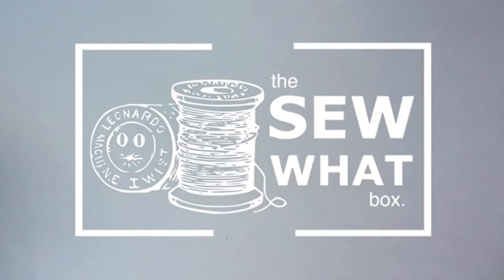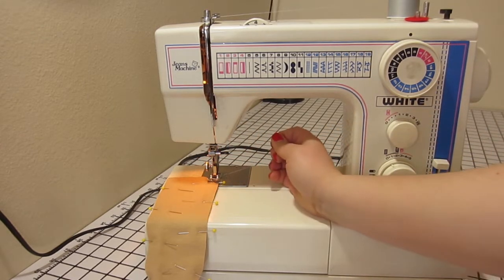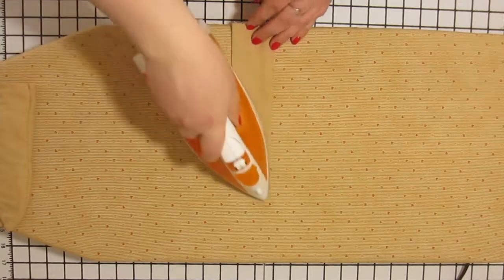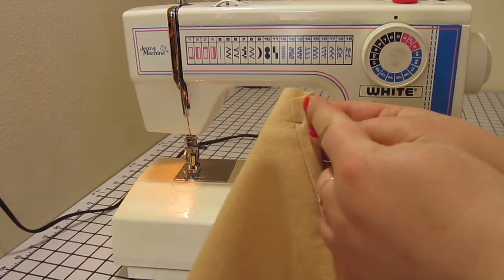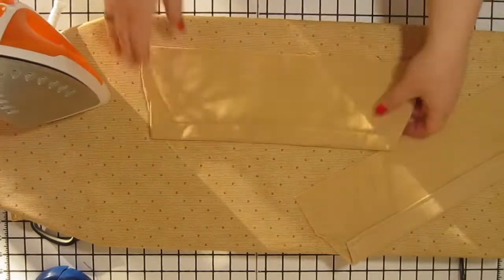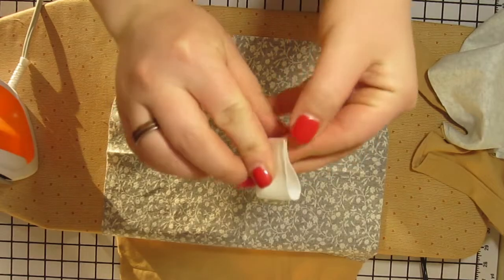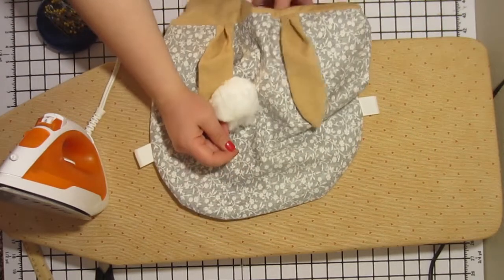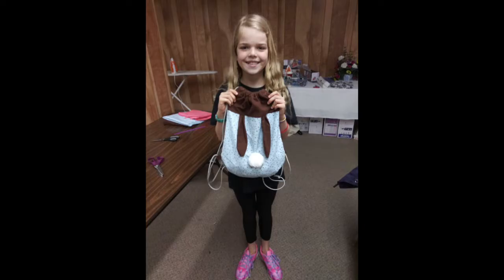How to Sew an Easter Bunny Drawstring Backpack. Sew What Box, April 2019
April's pre-cut Sew What Box project is an Easter Bunny drawstring backpack!! Open up your Sew What Box, get out your sewing machine, and follow along with this how-to video.

If you missed this kit, you can peruse our past kits

Happy sewing!